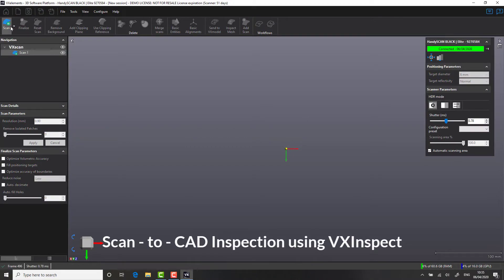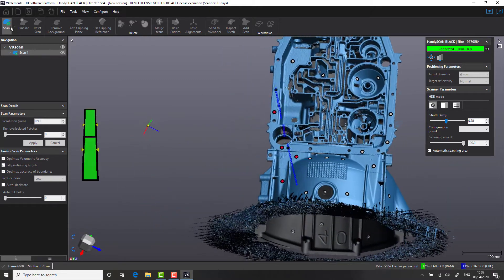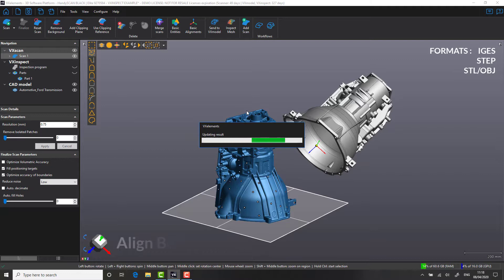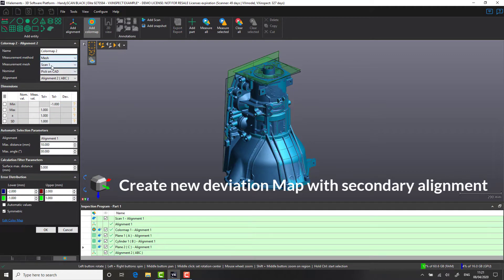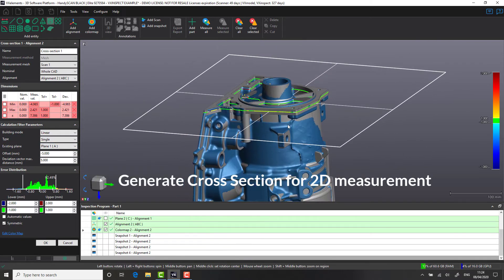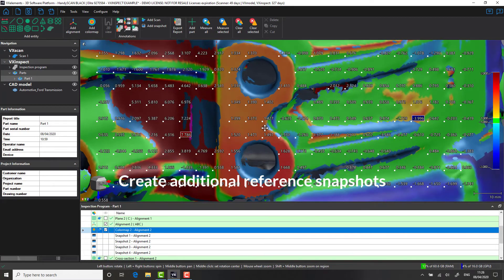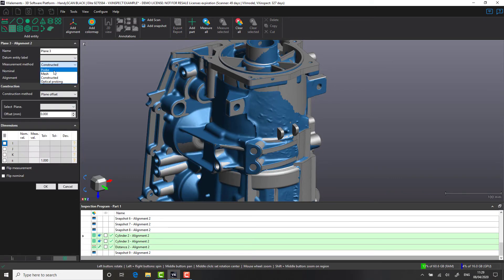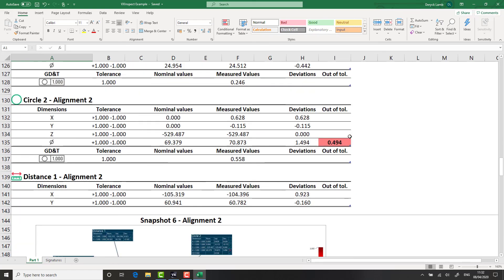VXInspect - Leverage 3D scanning for Quality Control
A video tutorial on how to use 3D scanning for quality control and inspection. This video covers the use of laser scanning and Creaform VXInspect for measuring a transmission casing.